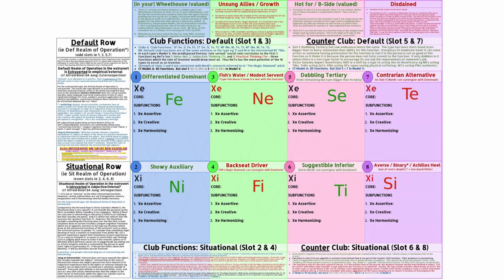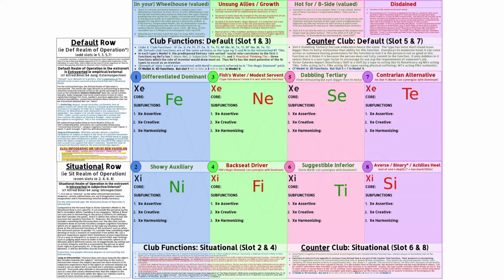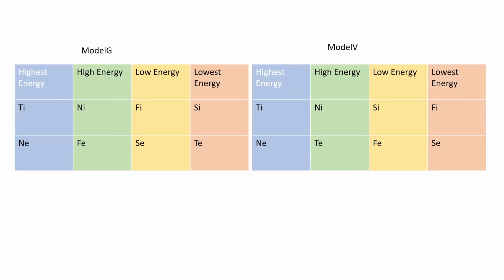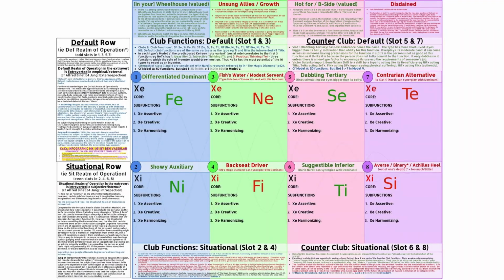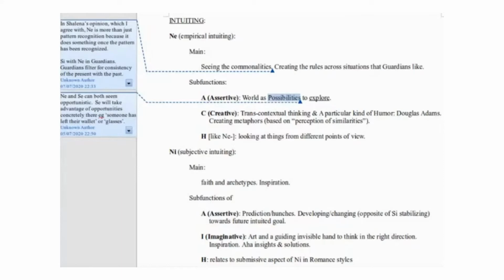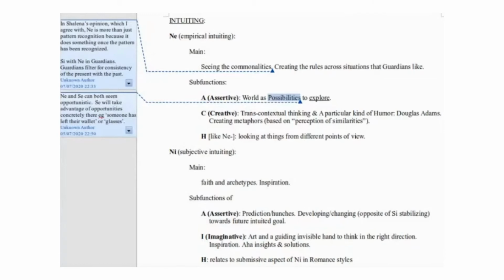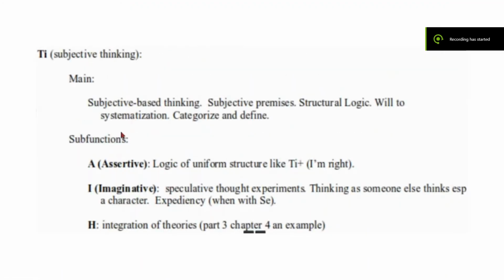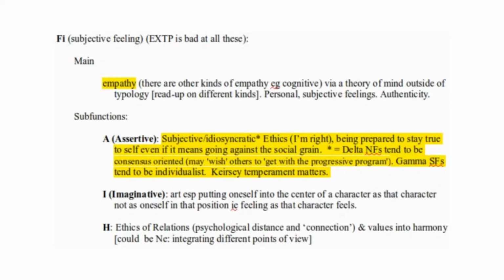Model V Subfunctions Ramble